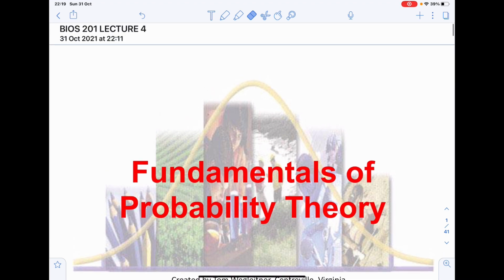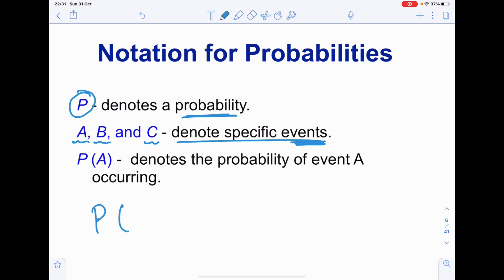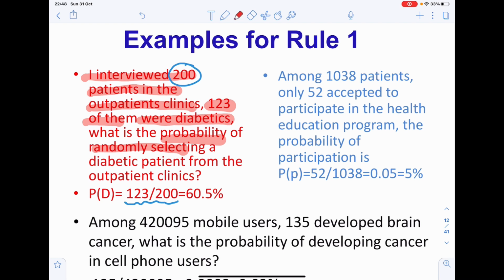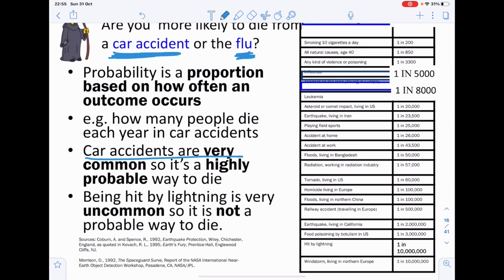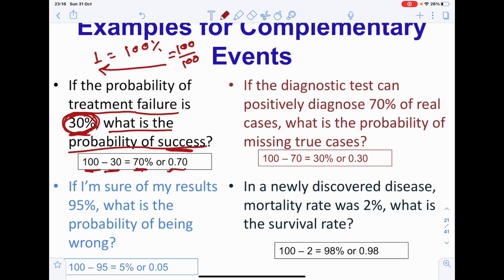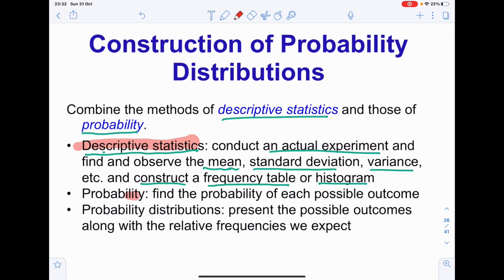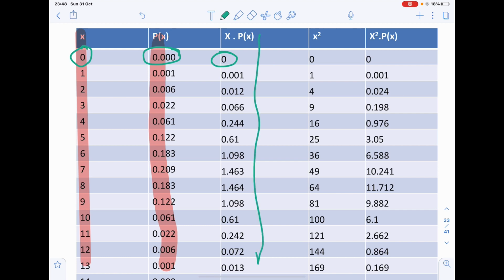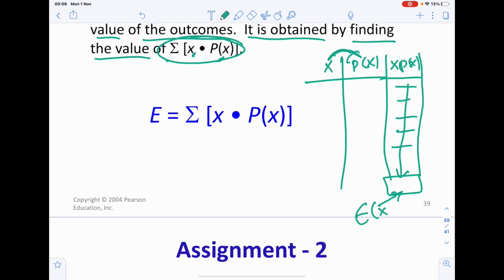Biostatistics 201 Lecture 4| KSAU-HS